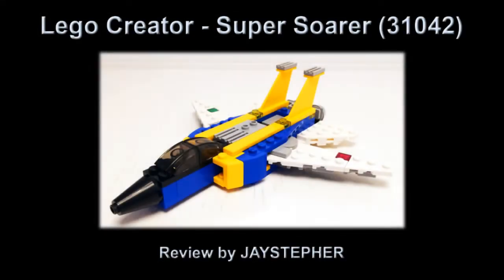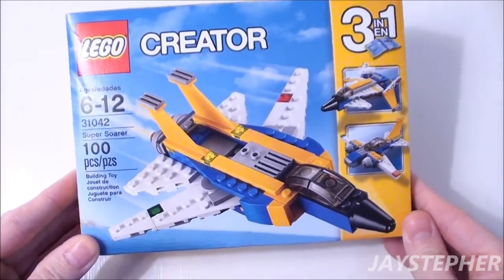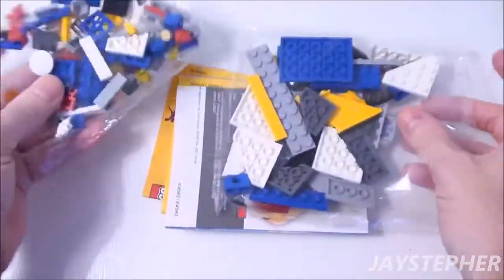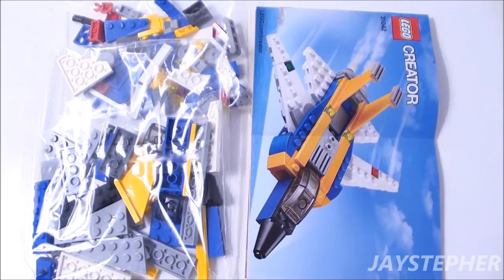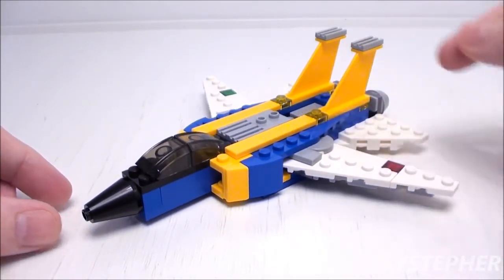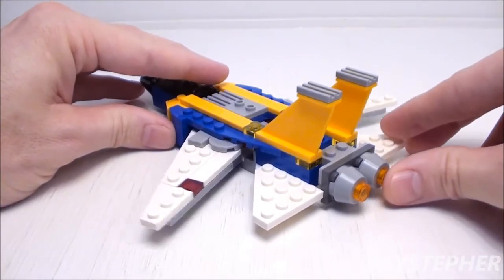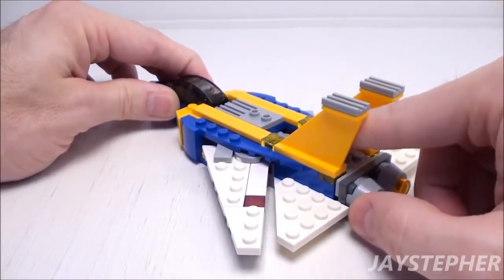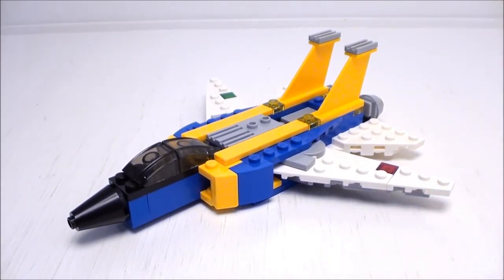LEGO Creator Super Soarer 31042 Unboxing & Exploration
Unboxing and exploration of Super Soarer by LEGO Creator 31042. This set contains 100 bricks to build the Super Soarer. Two alternative models may also be constructed: Airplane and Futuristic Jet. The Super Soarer is not scaled for minifigures. At the time of this exploration, Super Soarer retailed for $9.99. This set is disconnected and retired by the LEGO Group.

 Be respectful to others. All inappropriate comments will not be tolerated will be removed. Comments are heavily moderated.